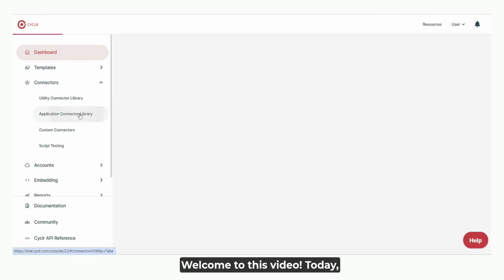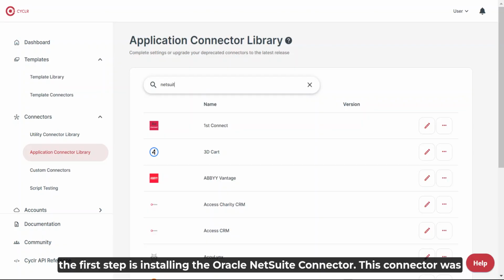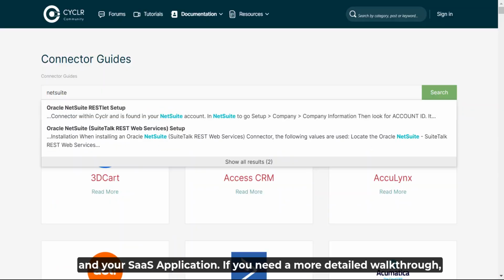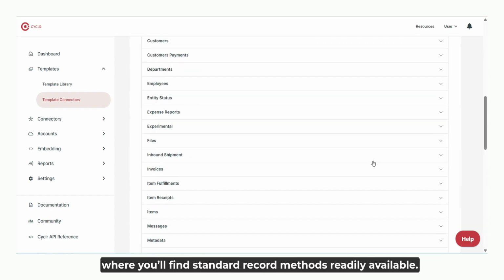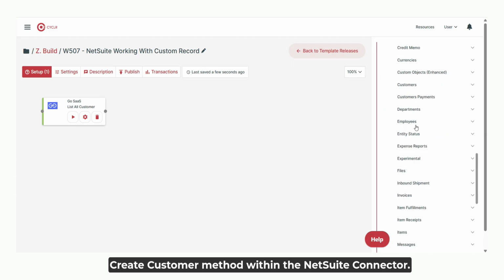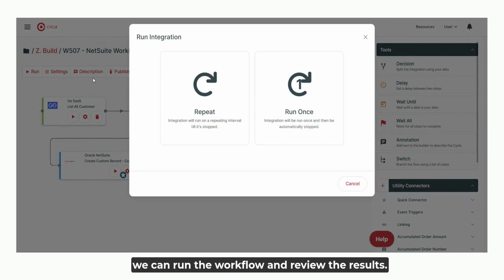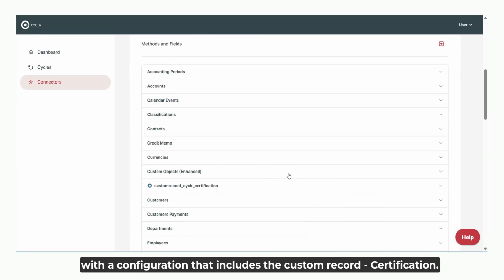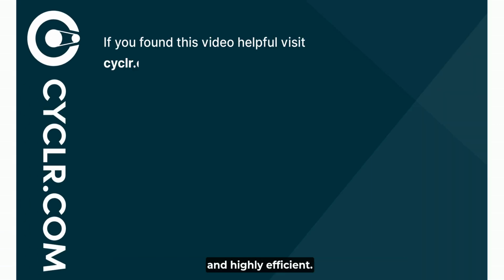Oracle NetSuite ERP Integration with Custom Record!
🔷 What you'll learn:
Discover how to create an advanced integration with Oracle Netsuite and custom objects.

📌 Timeline:
Chapter 1:     Introduction & Integration Scenario 0:00
Chapter 2:      Installation and Authentication of the NetSuite Connector 0:54
Chapter 3:      Cyclr Setup for Custom Objects 1:50
Chapter 4:      Building the Workflow 3:03
Chapter 5:      Key Benefits & Conclusion 4:20

🔍 Explore More:
Native, Service or Branded Embedded iPaaS? Which is right for your SaaS, Software or Service?
Badly Designed Workflows Can Result in Disaster: Why API Integration and Performance Matter